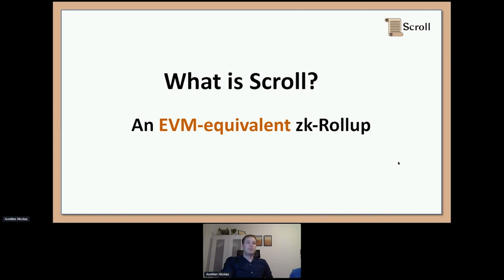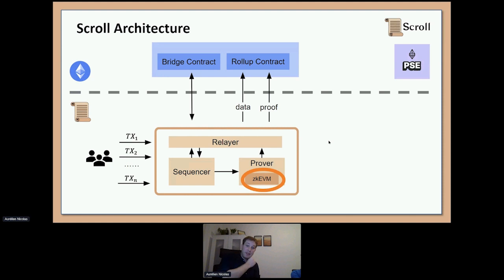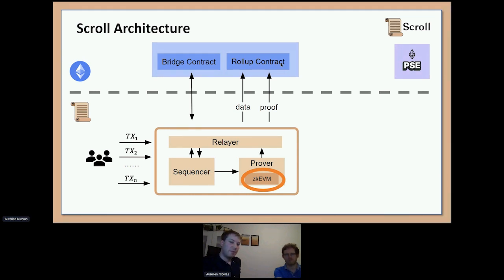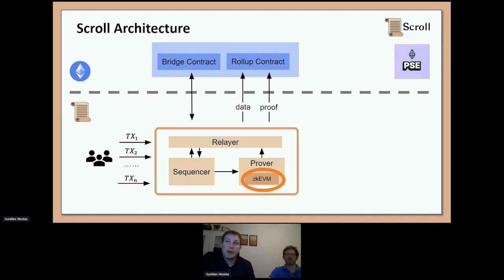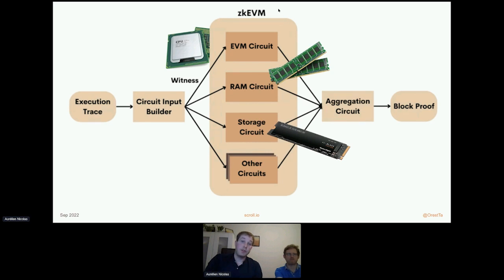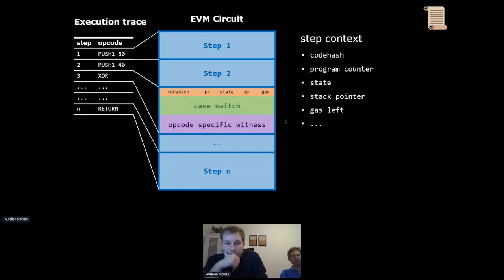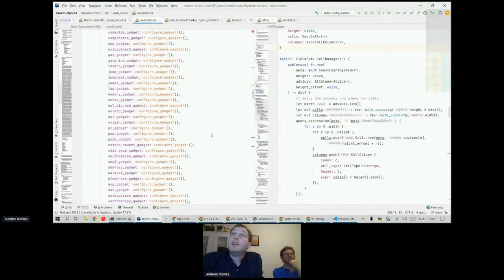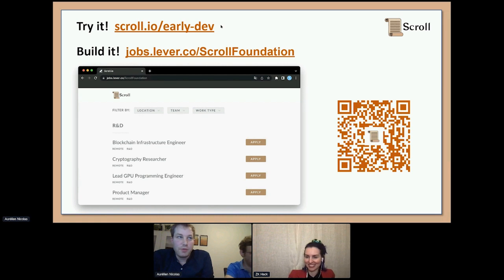ZK HACK III - Unboxing the zkEVM - Scroll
In this video Aurelian explores the design and the code of the zkEVM and all the tricks that make it tick.